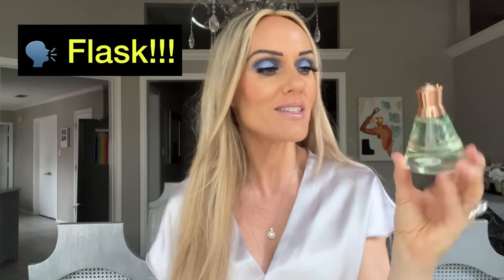TARGET PERFUMES UNDER $30 (11 affordable fragrances: FINE’RY, PACIFICA, MIX BAR, GOOD CHEMISTRY)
TARGET PERFUMES | FRAGRANCES | AFFORDABLE PERFUMES FRAGRANCES | PACIFICA PERFUMES | MIX BAR FRAGRANCES | GOOD CHEMISTRY PERFUME | FINE’RY FRAGRANCES

Hello, My Gorgeous Ones!

Today I’m bringing you 11 very affordable Target fragrances under $30, and giving you my thoughts about all of them. We have four brands: Pacifica Beauty, Mix Bar, Fine’ry, and Good Chemistry.

💗 Fragrances Shown:

fine’ry:
Pistachio Please
The New Rouge

Mix Bar:

Whipped Almond
Cloud Musk
Coconut Palm

Good Chemistry:

Coco Blush
Pink Palm

Pacifica Beauty:

Silver Moon
Dream Moon
Beach Day
Indian Coconut Nectar
Montana Sky
Passion Fruit

Code: BUDGETBEAUTY0805

Code: budgetbeauty0805

Code: BUDGETBEAUTY0805

Code: BUDGETBEAUTY

🖤 Buxom Cosmetics save 20%
Code: ALEISHA20

Code: budget.beauty0805

Code: Budget10

Code: BUDGETBEAUTY

💰 Code: Shabud15 saves you 15%

Remember… you get money back and savings, too!!!